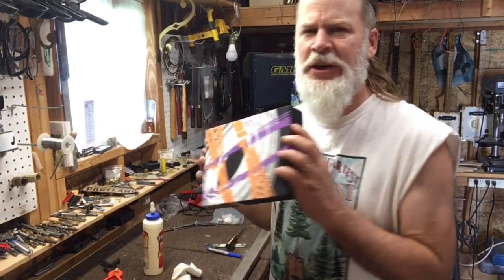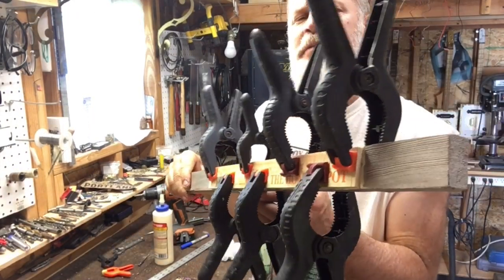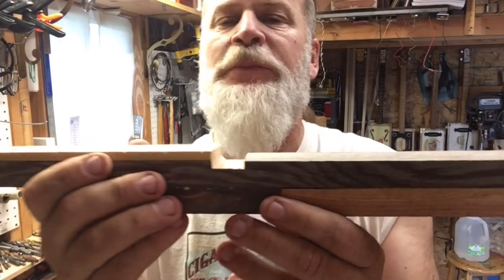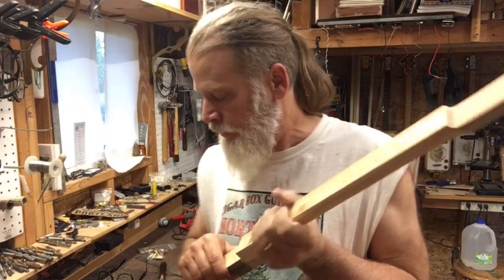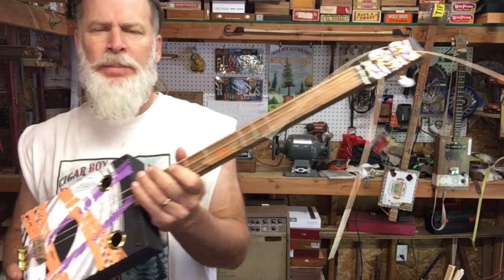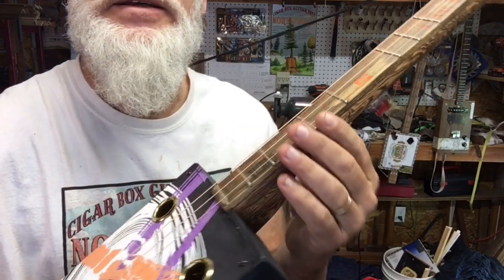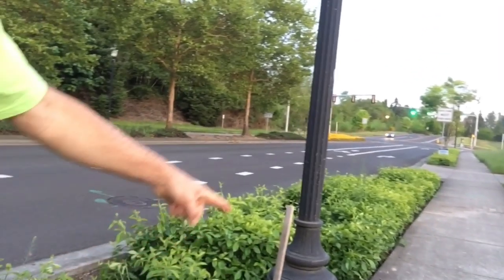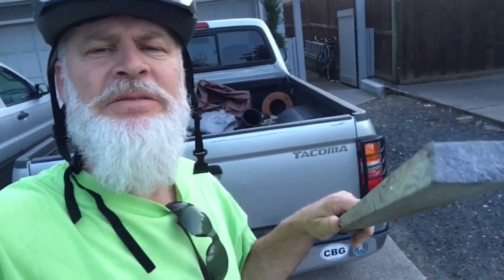Pendulum Painted Cigar Box Guitar Build (Part 2)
With Pentatonic Plus fretboard, piezo pickup, 23 inch scale, tuned EBE.  Be sure to see PART ONE